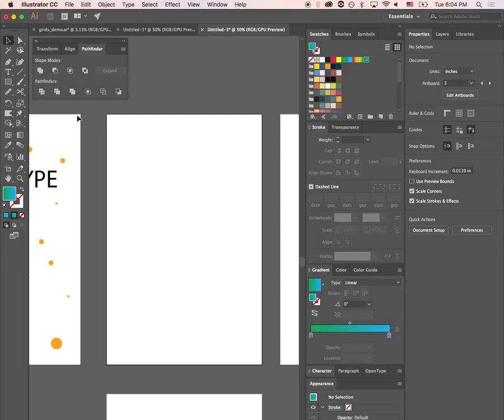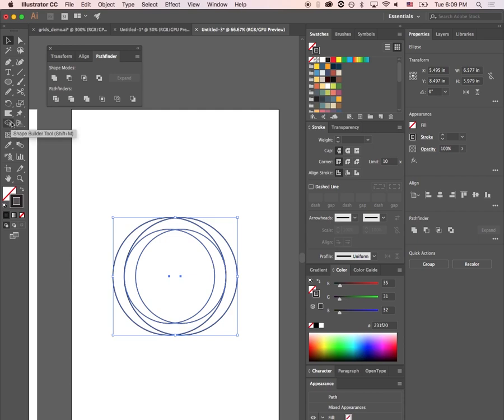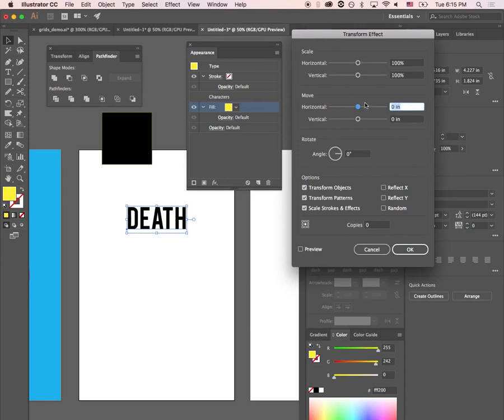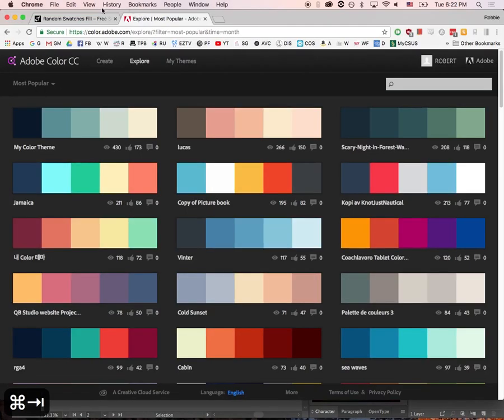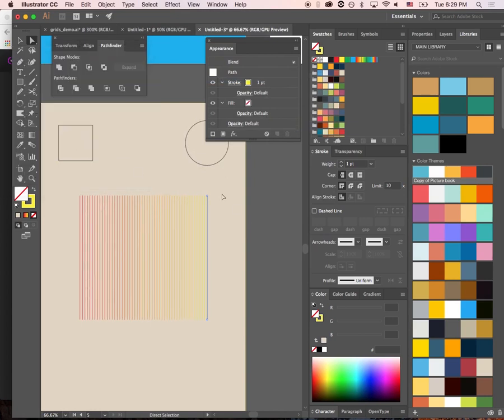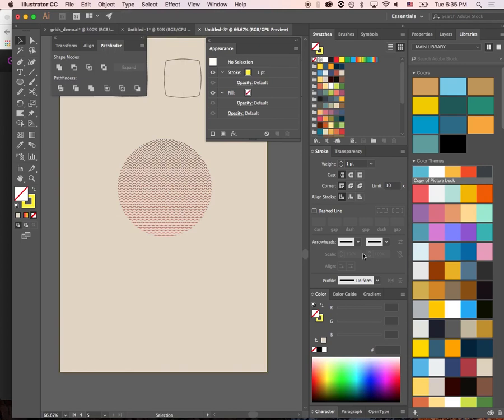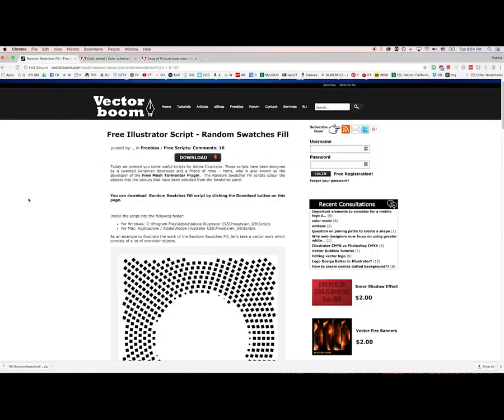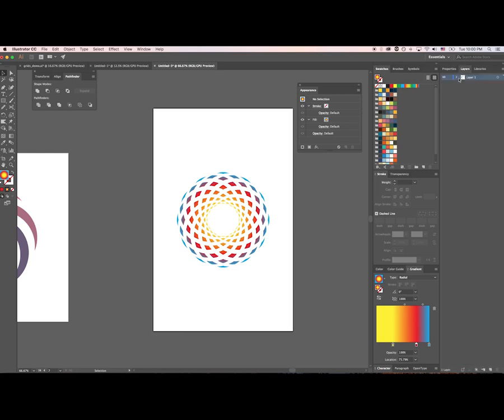GRIDS - Adobe Illustrator Tutorial - Intermediate/Advanced Techniques 11.07.2017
Presentation for CSU Sacramento GRIDS graphic design club on some useful Adobe Illustrator techniques.

Transform Each 01:21 , 3:32, 43:15
Align with Key Object 2:30
Shape Builder 4:44, 08:15
Text Effect via Appearance Pane 10:10
Pathfinder Divide 17:12
Random Color Script 18:30 [How To Install Script: 37:30]
Adobe Kuler/Color CC 20:22
Recoloring with Various Palettes 21:18
Blend Tool 22:44
Artboards and Export for Screens 33:26
Recap 39:24
Gradients on Compound Paths 44:02